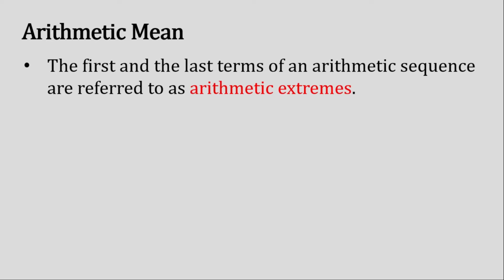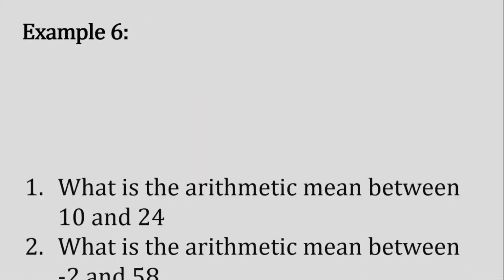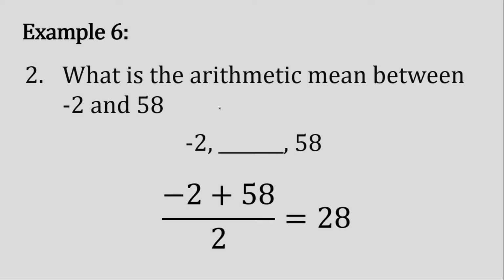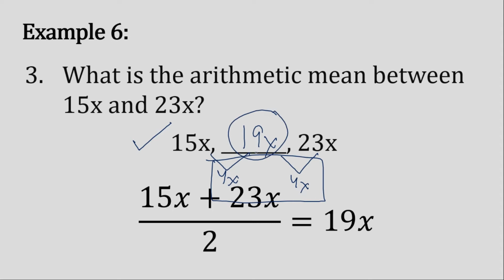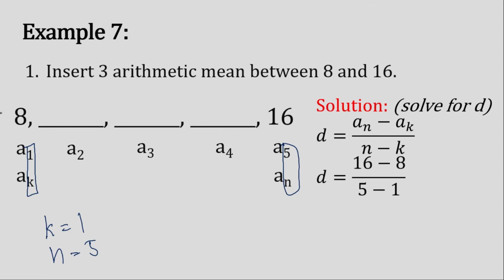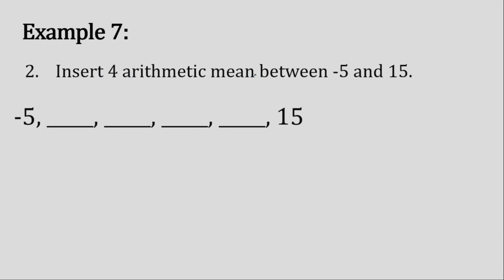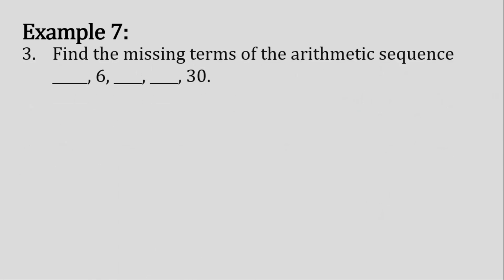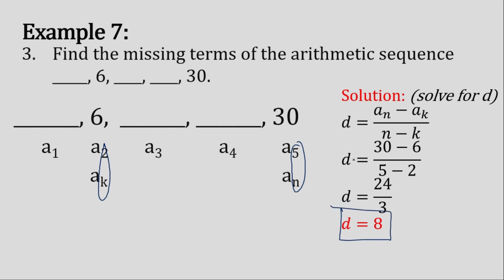Arithmetic Mean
A tutorial discussing arithmetic mean. It also explain how to find, and how to answer problems involving arithmetic mean.